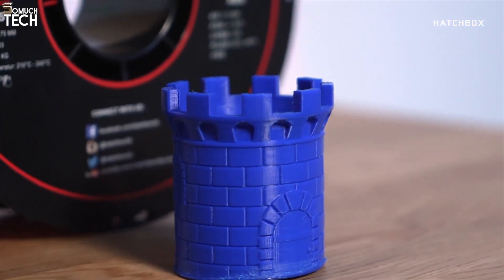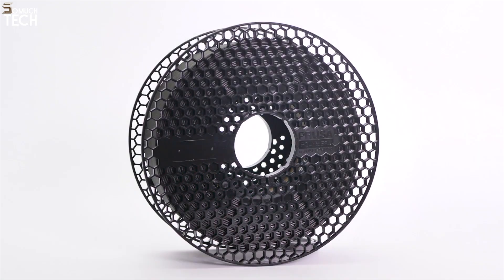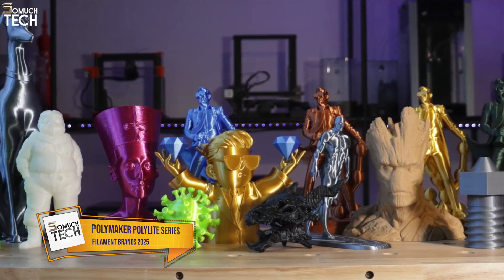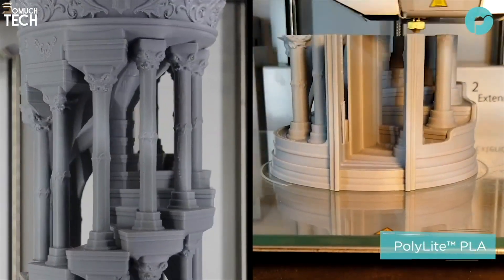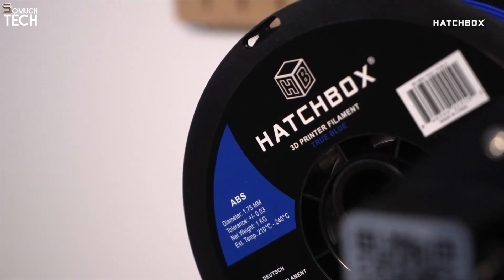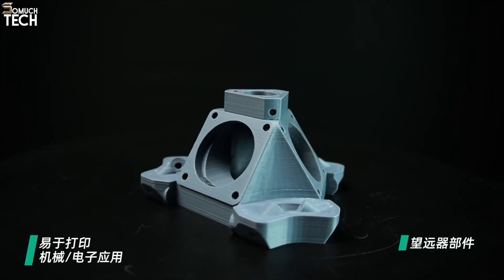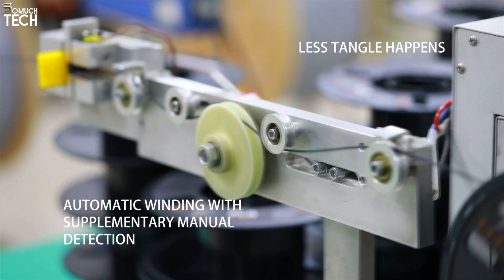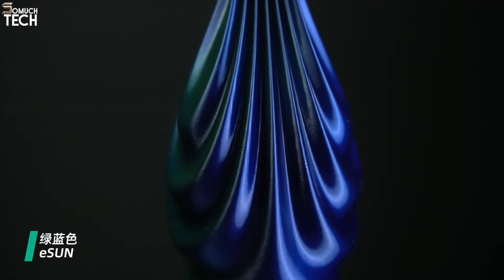BEST 3D PRINTER FILAMENTS TO BUY IN 2025 - TOP 5 PICKS FOR PERFECT PRINTS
Looking for the best 3D printer filaments to level up your prints in 2025? In this video, we’ve ranked the Top 5 best filament brands that offer the perfect mix of quality, consistency, and performance. Whether you're a beginner or a pro, these filaments will deliver the strength, finish, and reliability you need.

We cover everything from Polylactic Acid to Polyethylene Terephthalate Glycol, Acrylonitrile Butadiene Styrene, and more—explaining why each of these filaments deserves a place on your print bench.

0:00 ⇢ INTRO
0:30  ⇢ 1- Prusament by Prusa Research
1:37 ⇢ 2- Polymaker PolyLite Series
2:38 ⇢ 3- Hatchbox Filament
3:36 ⇢ 4- eSUN PLA+
4:33 ⇢ 5- Overture Filament